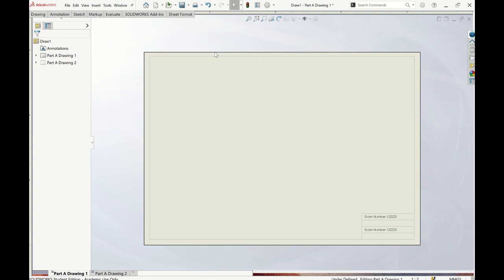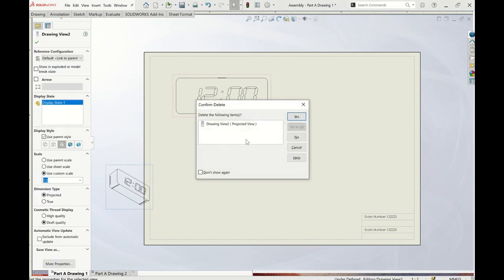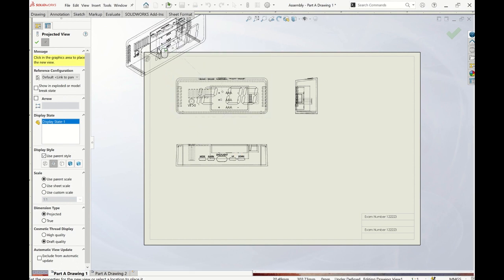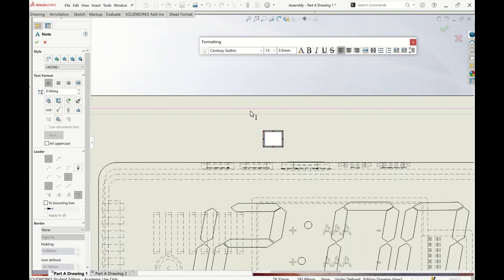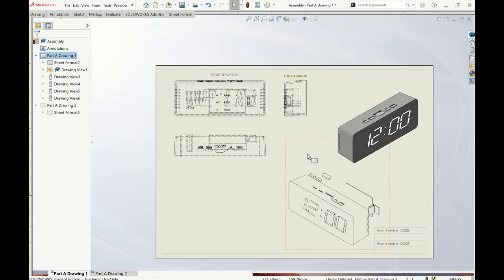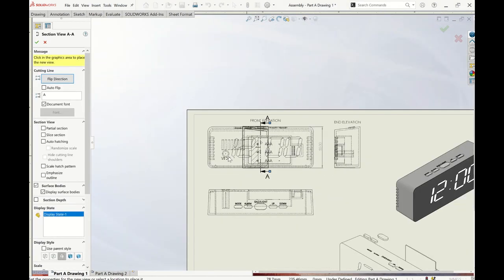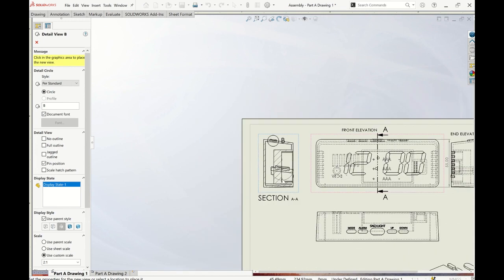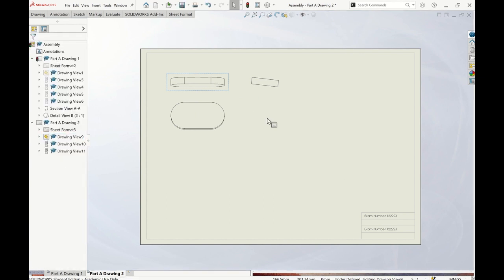Adding Content to a Drawing Sheet